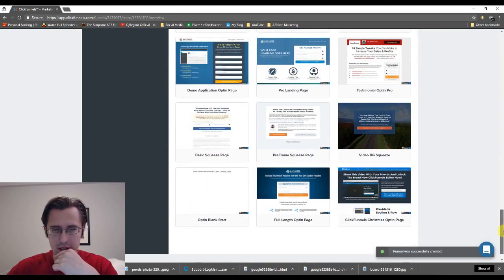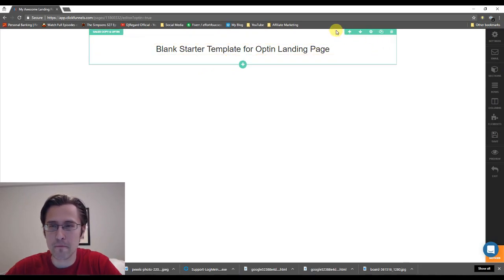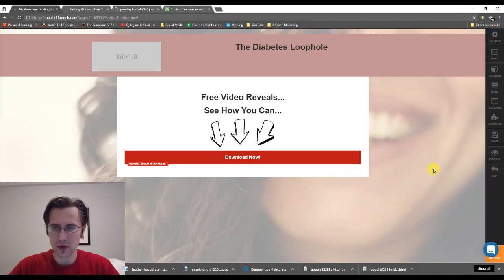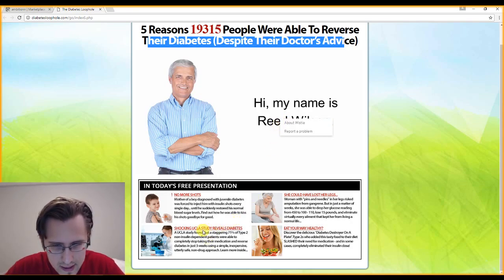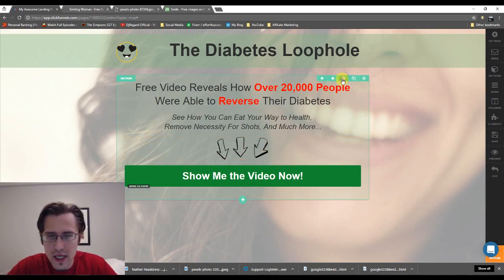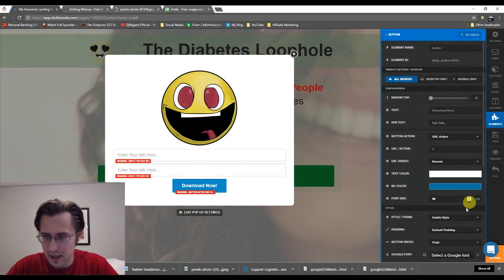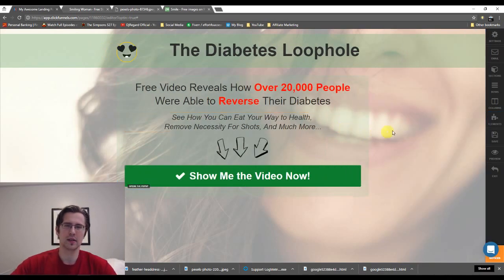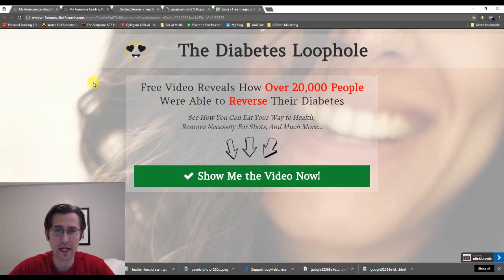ClickFunnels: Making a Fresh Landing Page From Scratch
Selecting a ClickBank product: 1:30

Rough sketch of our page: 4:20

Starting landing page from scratch: 5:50

Finalized simple landing page: 34:25

Hello everyone!

In this video, I guide you through the process of creating a completely new landing page (squeeze or opt-in page) on ClickFunnels from scratch, not using any template.

Catch you next video when I will create the 'Thank You' page!